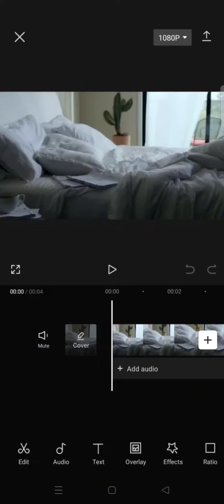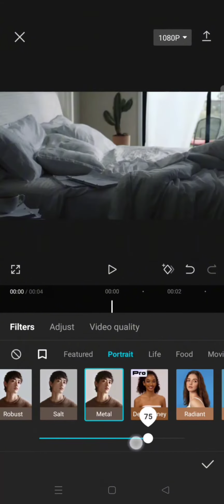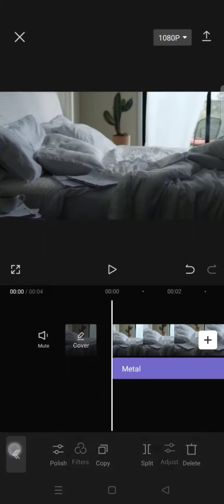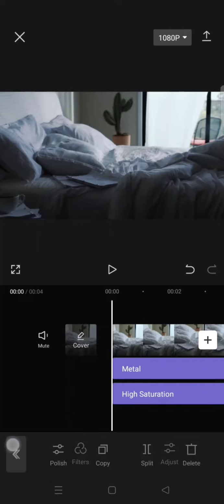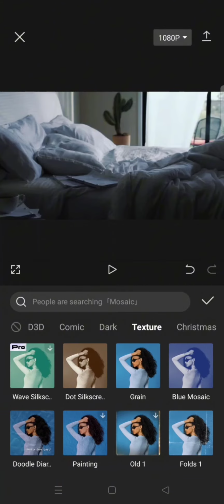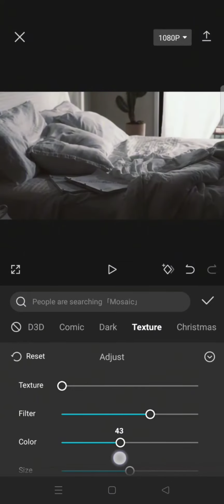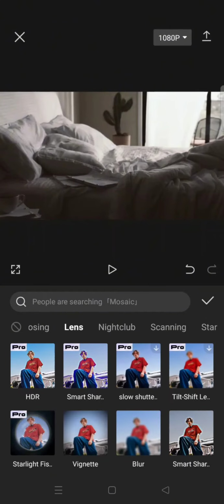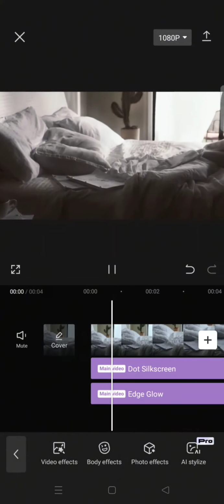Color Grading Tutorial: How to Easily Create the Glowing Silkscreen Coloring on CapCut?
Try re-creating this glowing silkscreen coloring for your videos on CapCut!